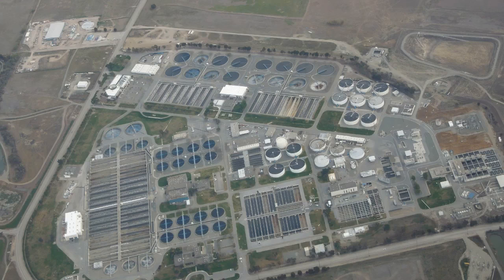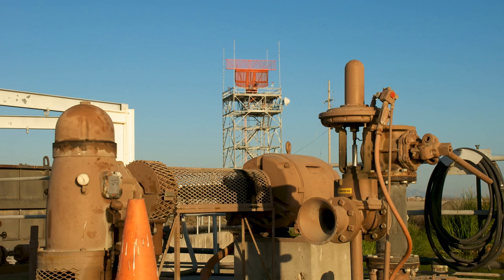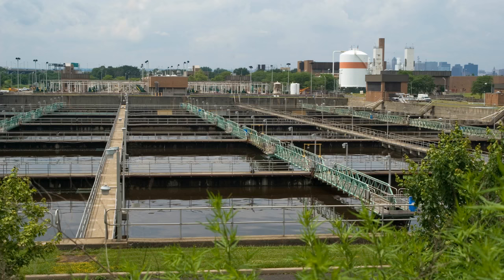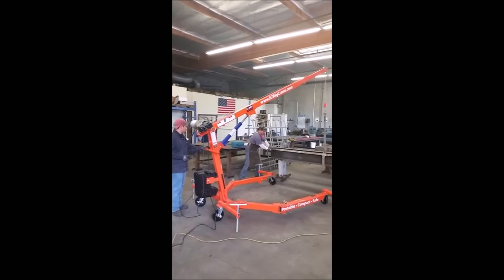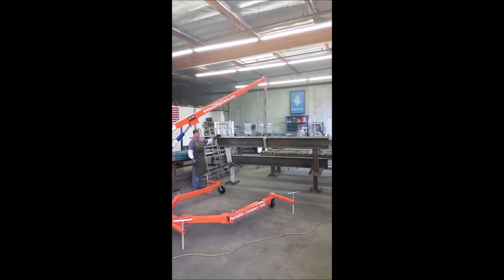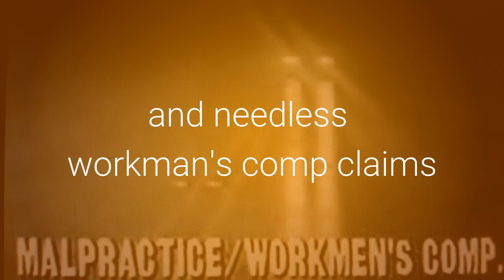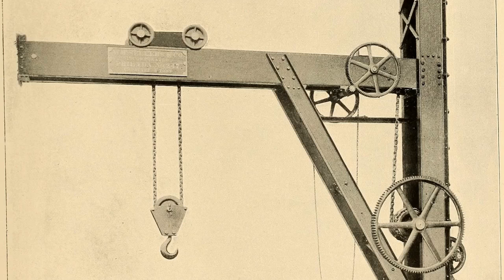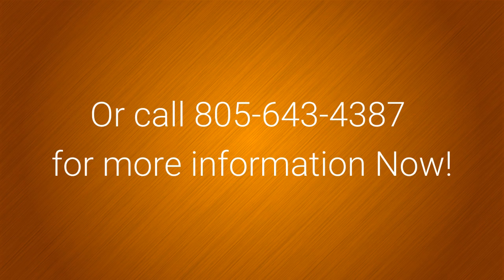maintenance for sewage treatment plant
Do you do maintenance for sewage treatment plants?
Do you have to lift heavy motors, blowers or pumps from time to time?
Are they in hard to get to locations?
Or do you need to lift over pipes or other objects?
Then you owe it to yourself and your city or district to investigate the EZ Rig Crane.
It can lift weights that would require many men to lift while risking injury and needless workman's comp claims
And it can roll right into tight areas that fixed lifting solutions or a forklift can't do get to.